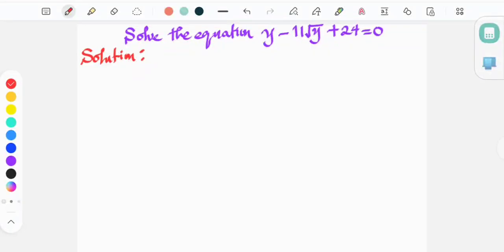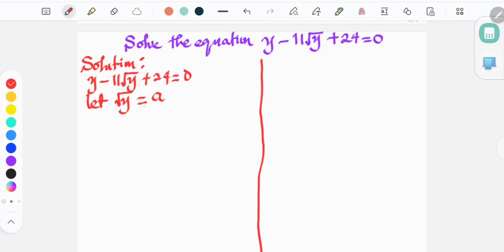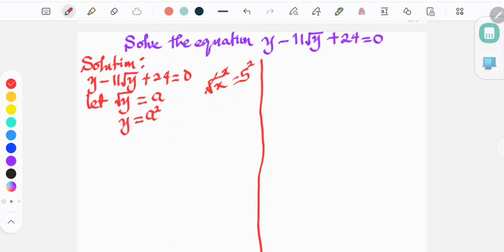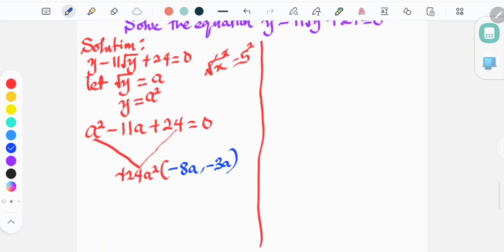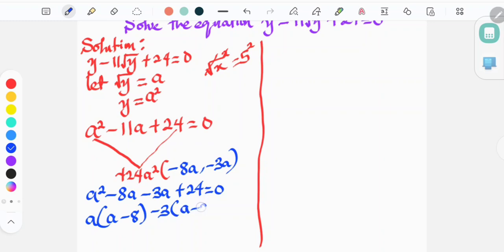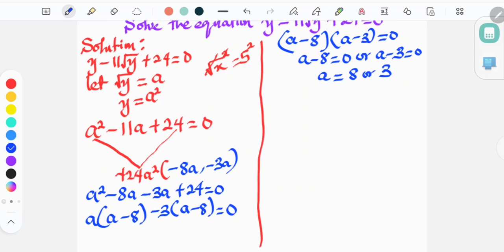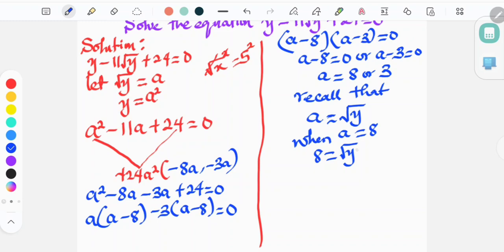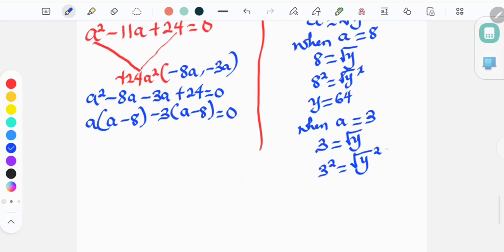Quadratic equation | Surd | Equations